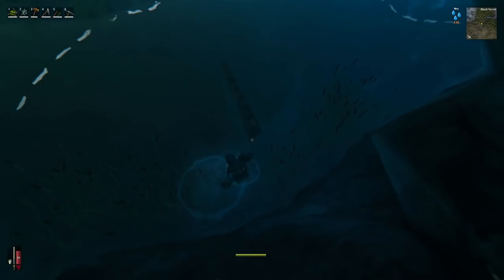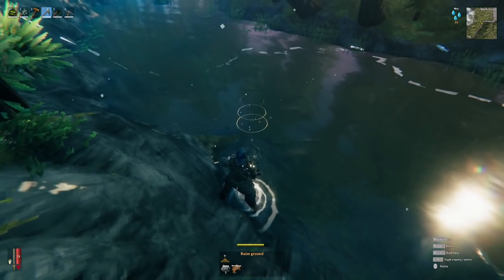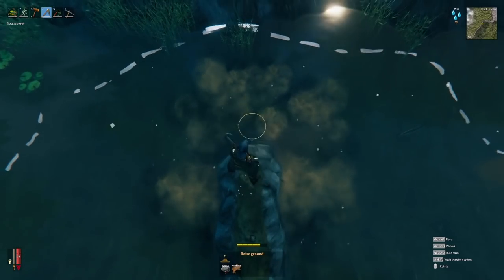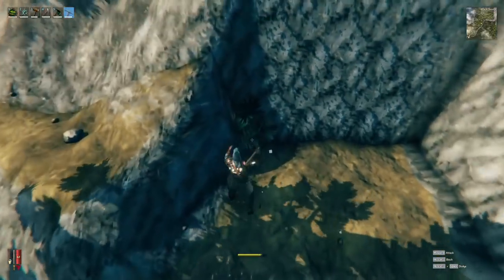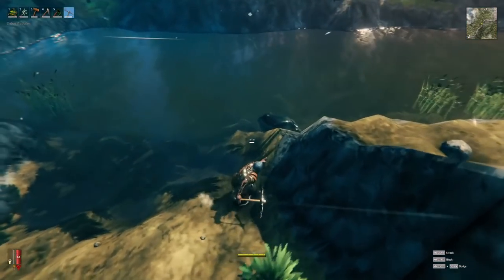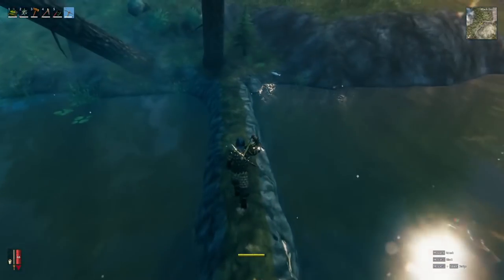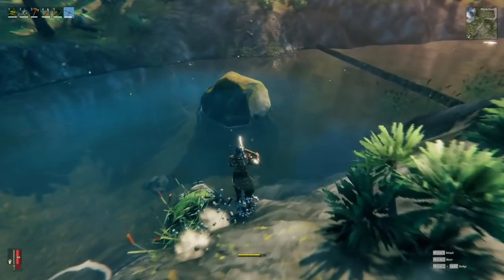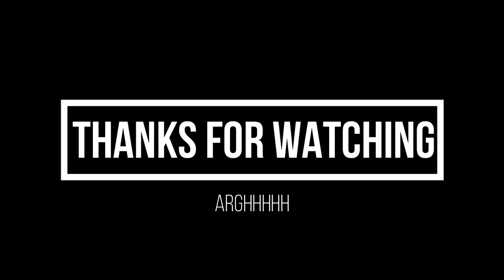Valheim | How To Make a Fish Farm | Tips and Tricks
In this Valheim guide I will show you a few tips and tricks on how to find a spawn point/area for Fish, then how to section it off and make your own Endless Fish Farm out of it.